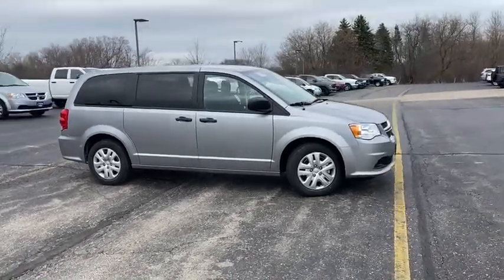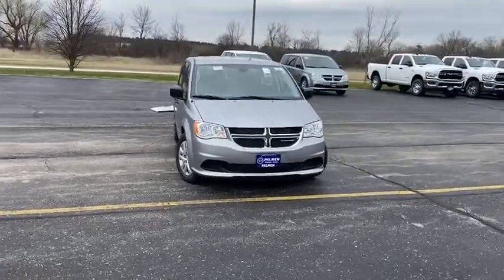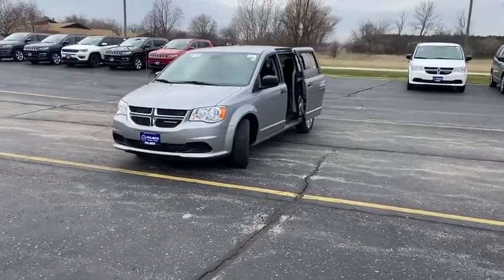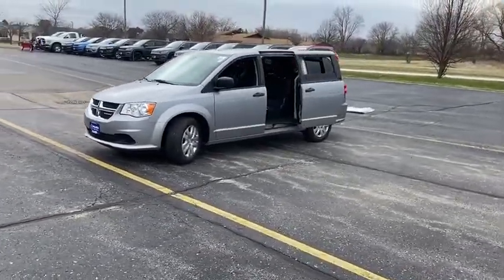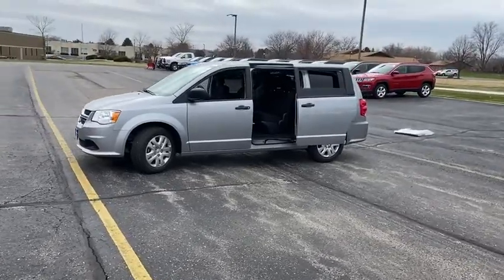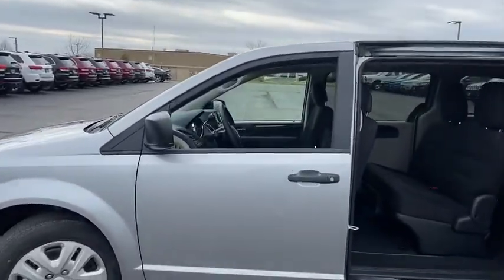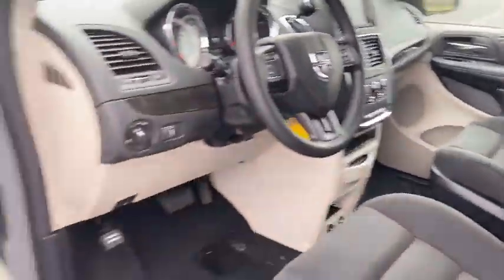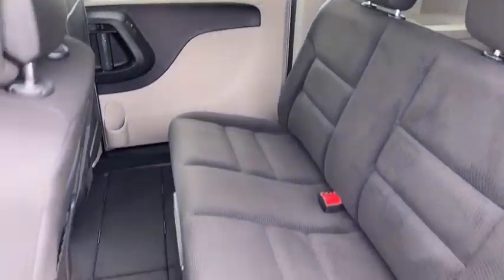2020 Dodge Grand Caravan Milwaukee, Kenosha Racine Waukesha, Franklin, Wisconsin R200524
Billet Clearcoat New 2020 Dodge Grand Caravan available in Racine, Wisconsin at Palmen Chrysler Dodge Jeep. Servicing the Milwaukee, Waukesha, Franklin, Kenosha, Wisconsin area.
2020 Dodge Grand Caravan SE - Stock#: R200524 - VIN#: 2C4RDGBG9LR155977

For today's best price, contact Jessica at Palmen in Racine! Price does not include tax, title, license or service fees. Price includes: $1000 - Chrysler Capital 2020 Bonus Cash 20CL5. Exp. 04/14/2020 $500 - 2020 Retail Bonus Cash 20CLA1. Exp. 04/14/2020 $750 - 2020 National Retail Consumer Cash 20CL1. Exp. 04/14/2020